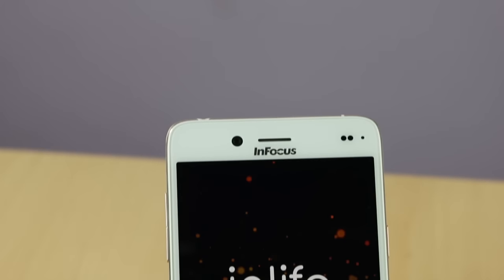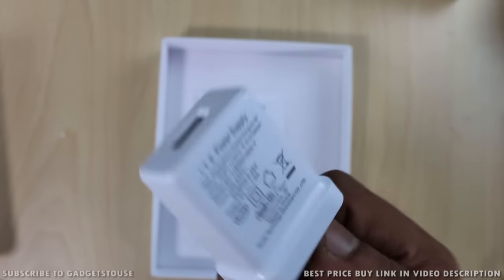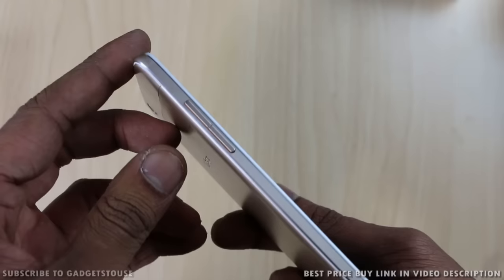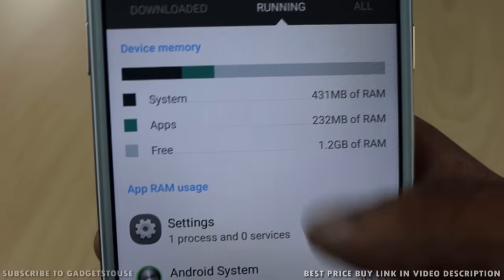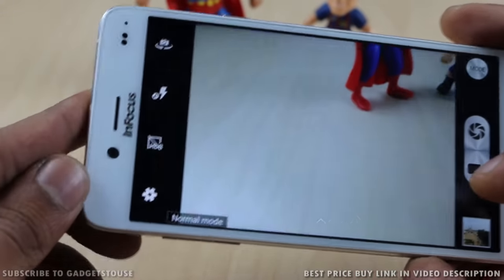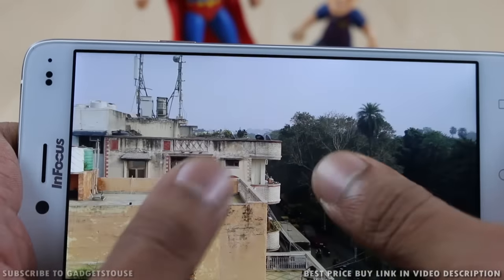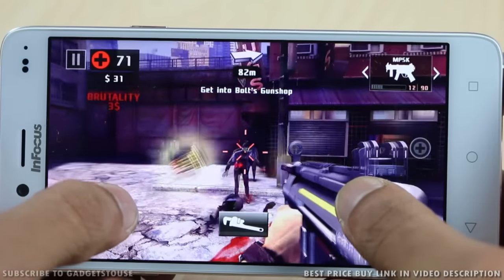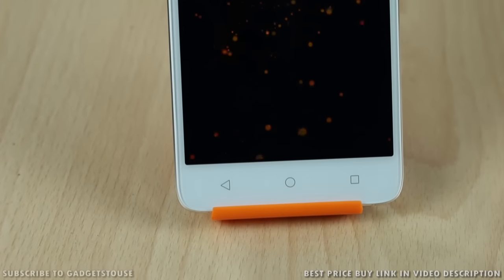Infocus M680 India Unboxing, Quick Review, Camera and Features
4. India Rank

5. Follow Abhishek

You Can Follow Us on Following Platforms